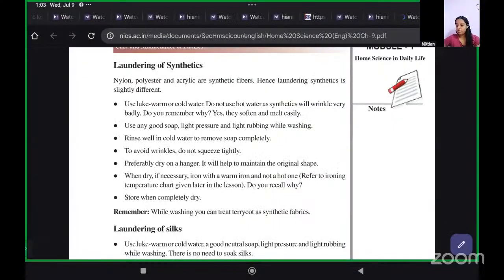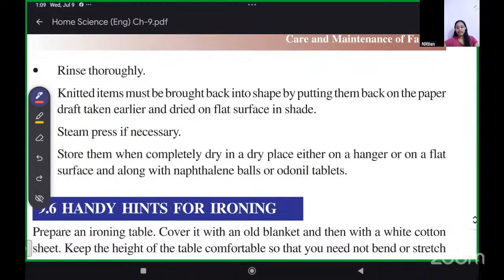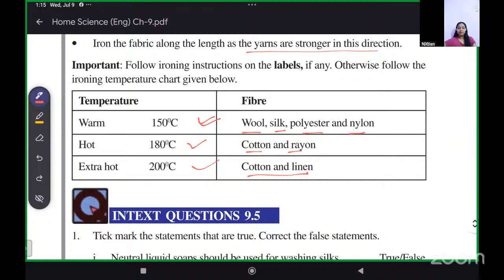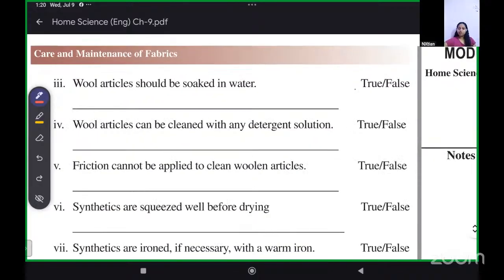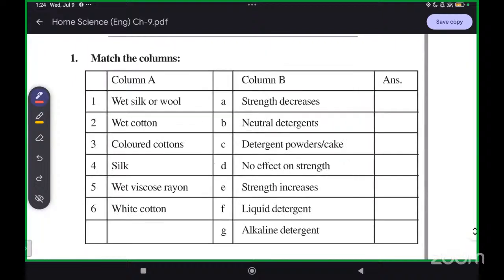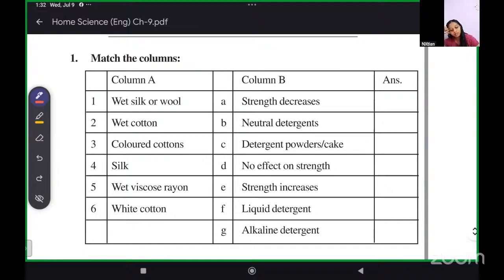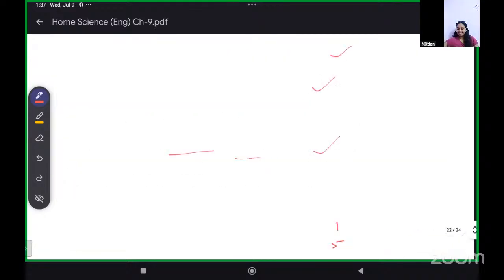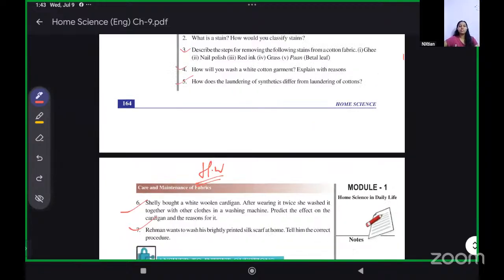HOME SCIENCE | SECONDARY 09/07/25#nios#1000subscriber#trending#science